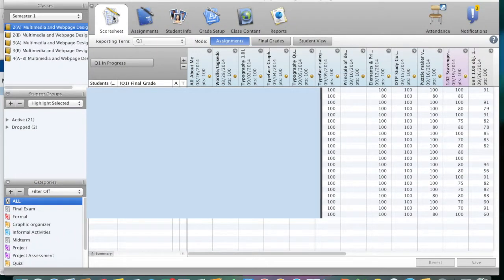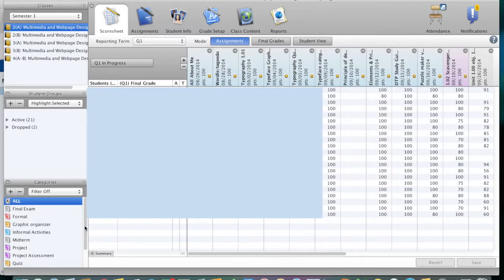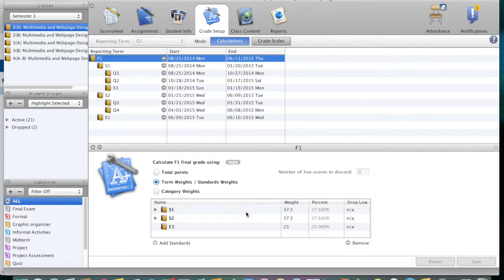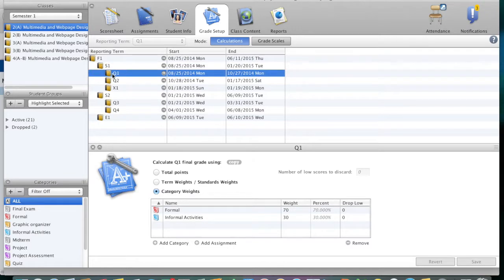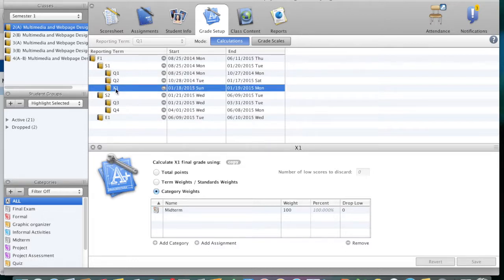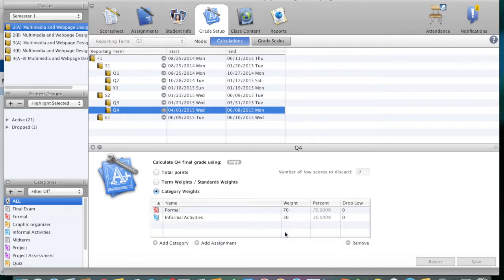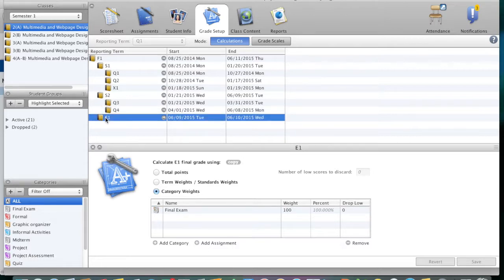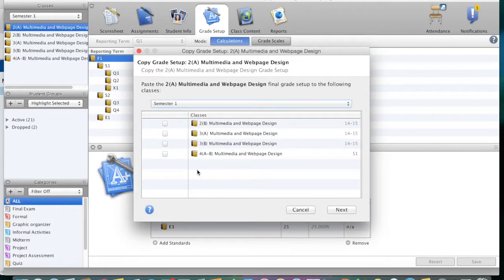36 Week Gradebook Setup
This video is about 36 Week Verifying Weights Setup